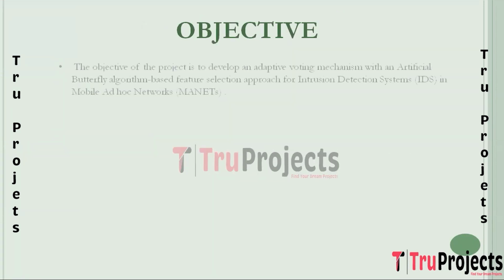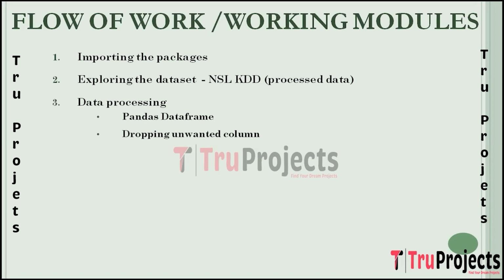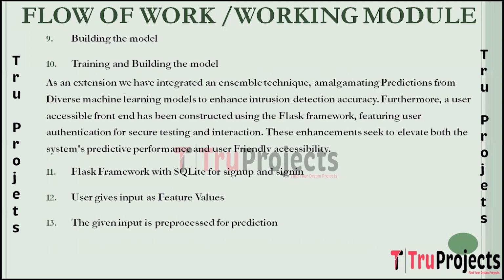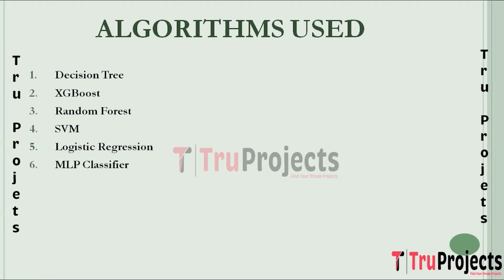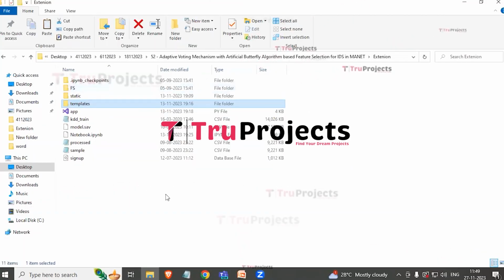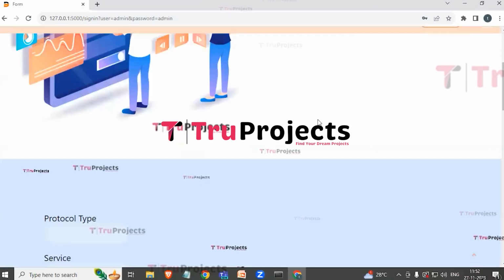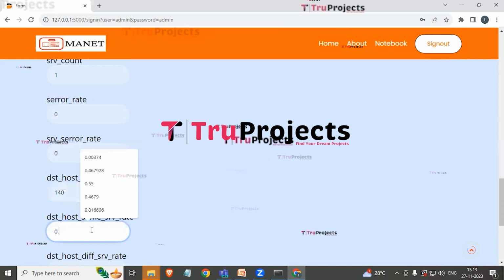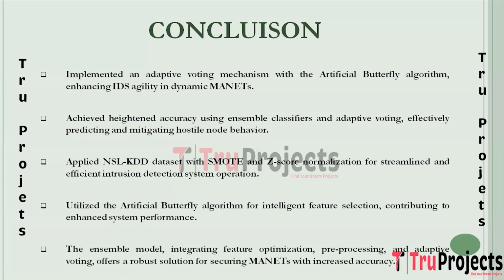Adaptive Voting Mechanism with Artificial Butterfly Algorithm based Feature Selection for IDS in MAN